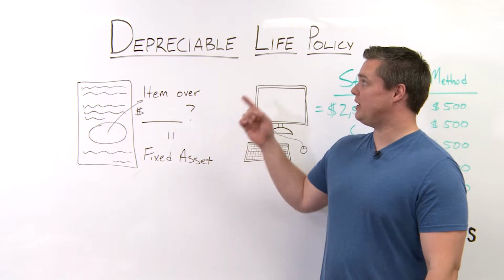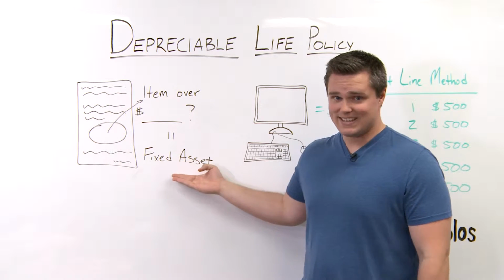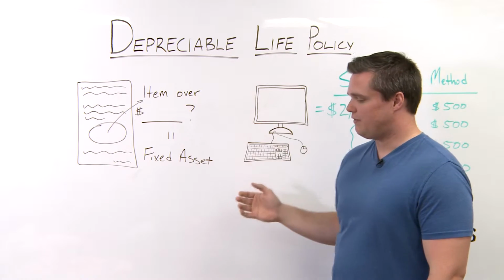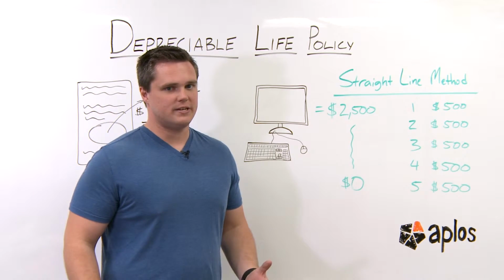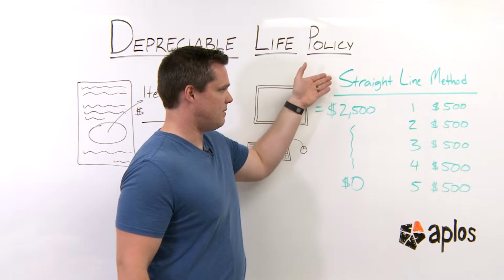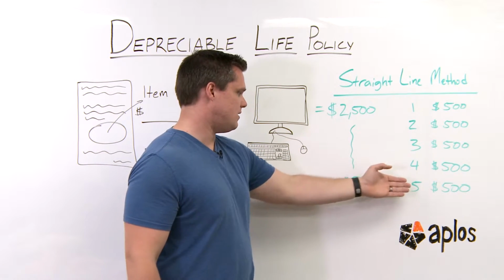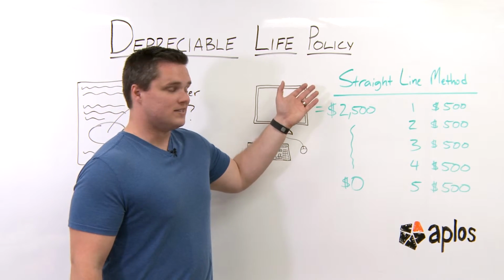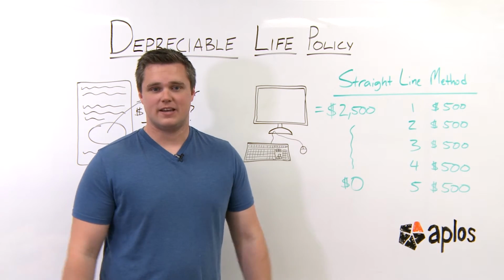Aplos Short: Depreciable Life Policy